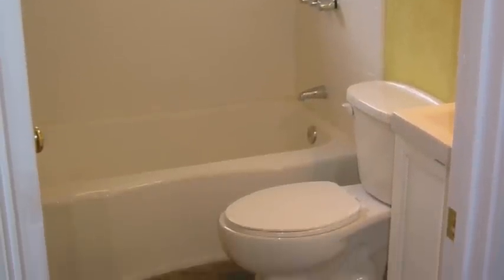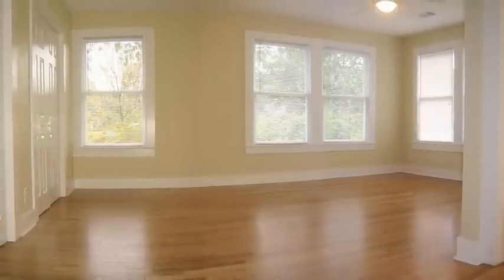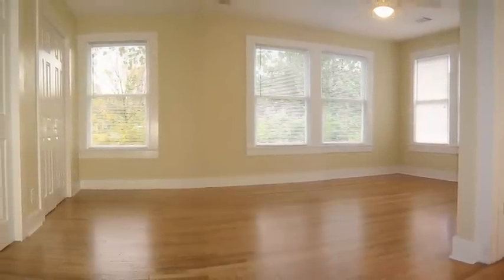716 #3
Apartment for rent. One bedroom, One bath. central air and heat, gas range. w/d hook ups.